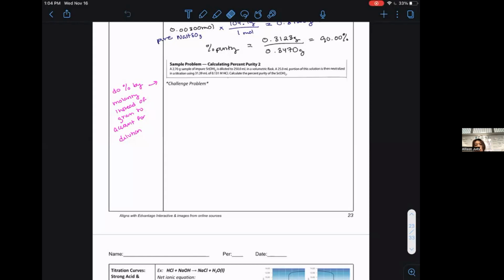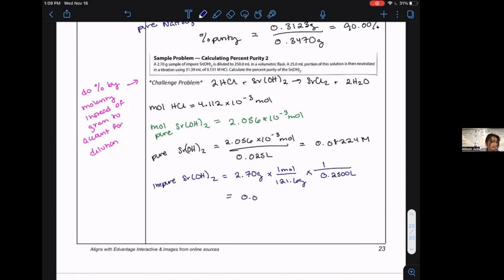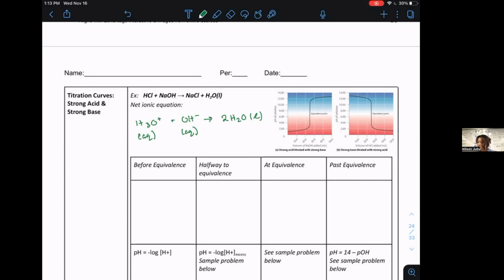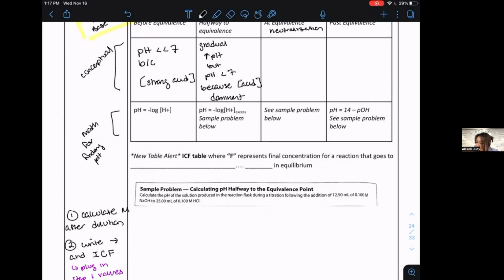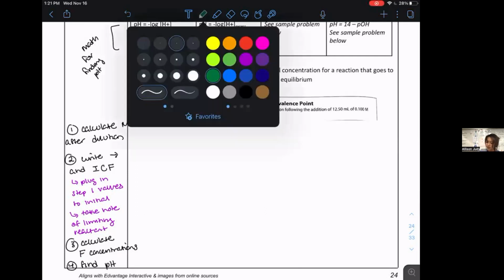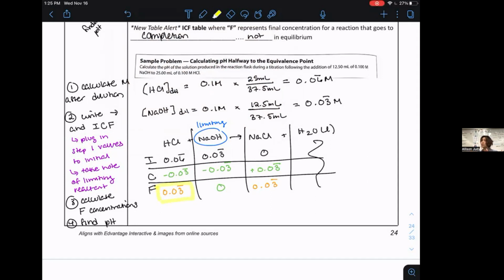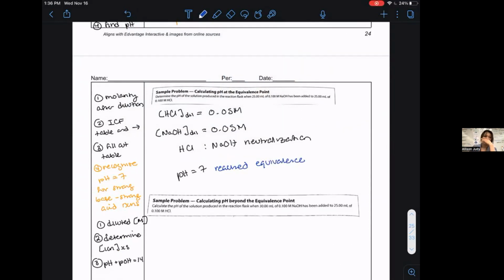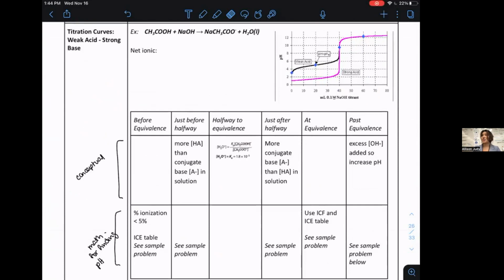AP Unit 8: In Class Lecture 11/16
Learn about Strong acid-strong base titration calculations - 4 types of calculations for the 4 stages in a titration